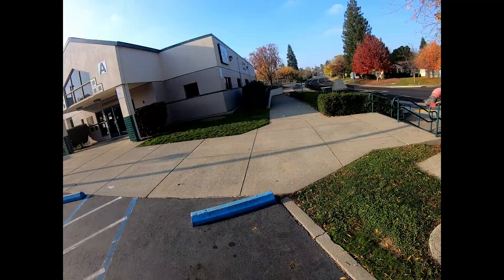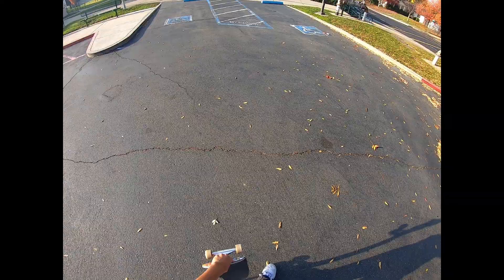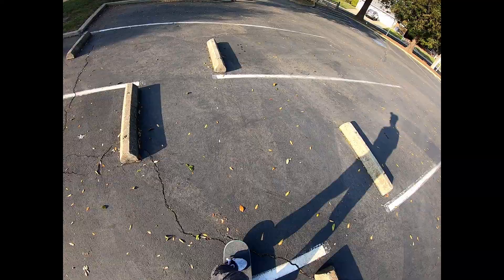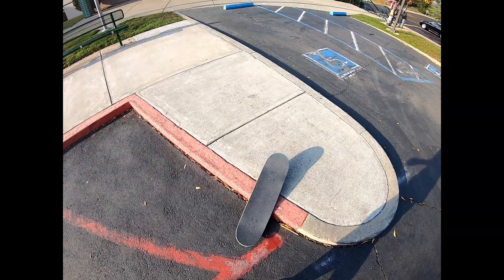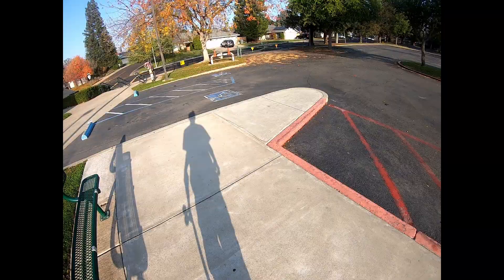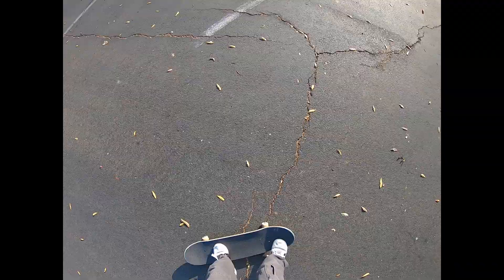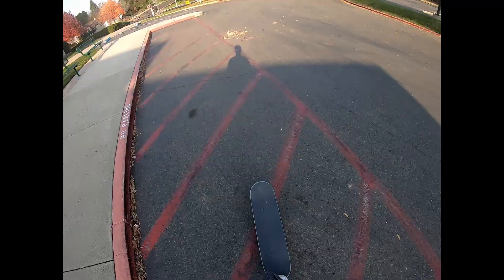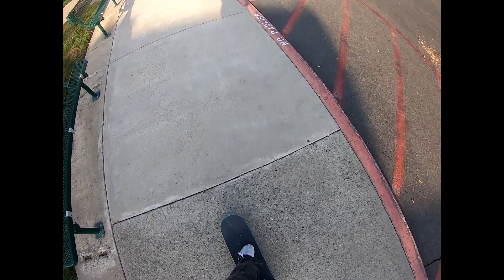GoPro POV skating! (skate vlog#1)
Sorry for the huge gap in my uploads, but I think this new style of filming is gonna be my go-to. Its a way easier and chill way to film, look forward to more of these types of uploads.

also thanks for all the support on the YT shorts, I've been getting a pretty consistent viewer rate, which is awesome.